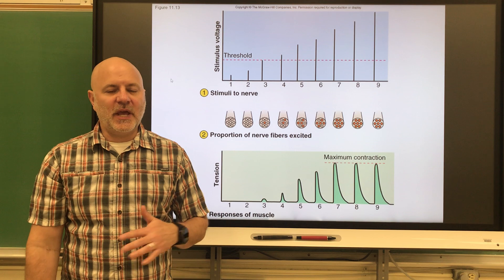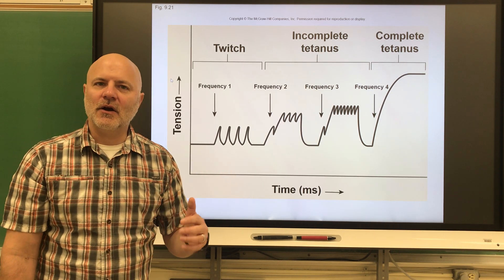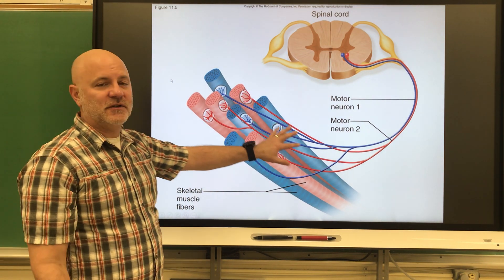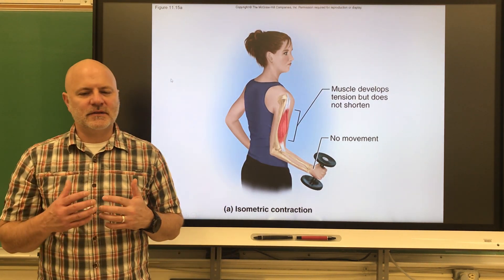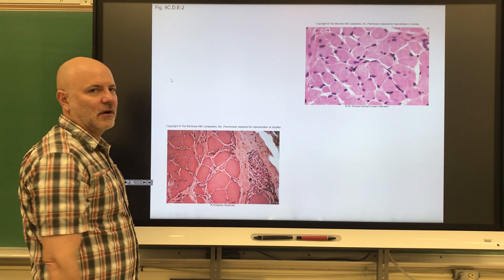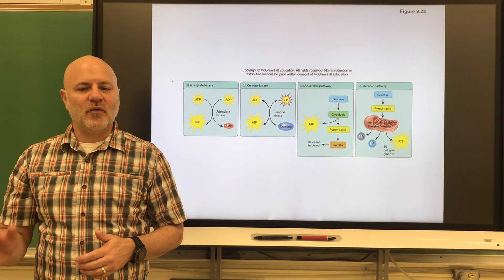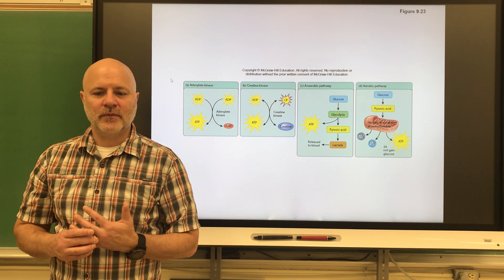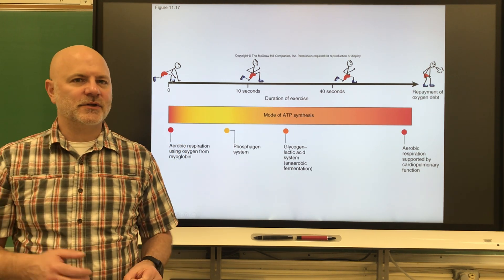157 Ch 9 part 3